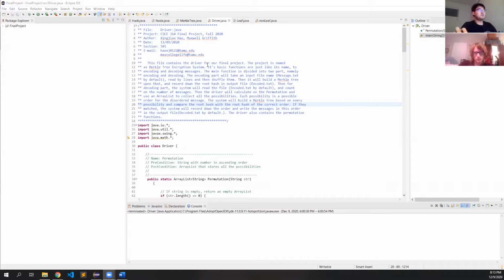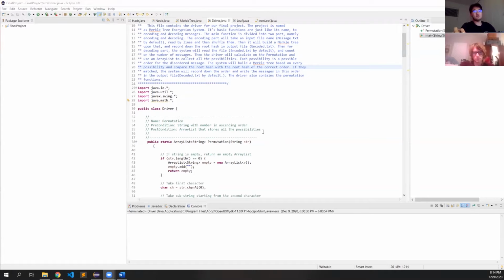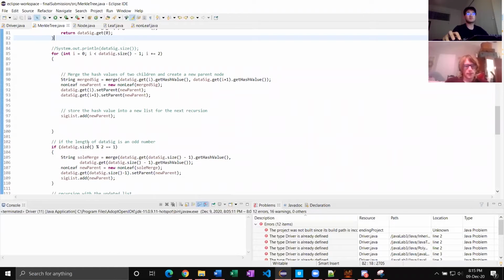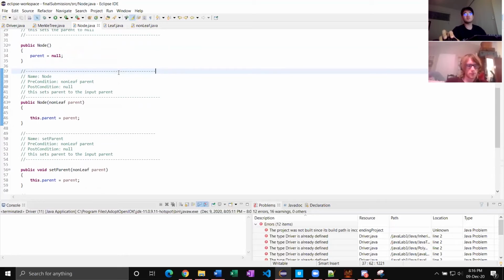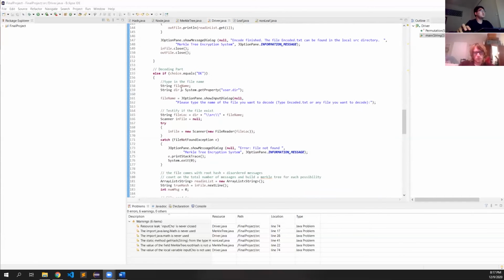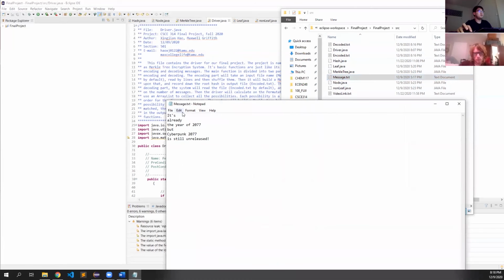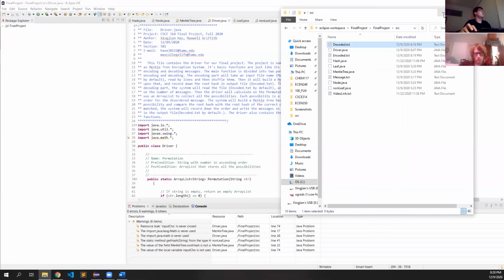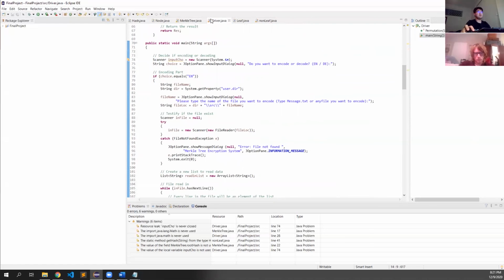CSCE 314 - Final Project Presentation - Part III: Final Presentation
Made by Xingjian Hao and Maxwell Griffith. This presentation showed the code for our final project and ran the program to testify its outcomes.